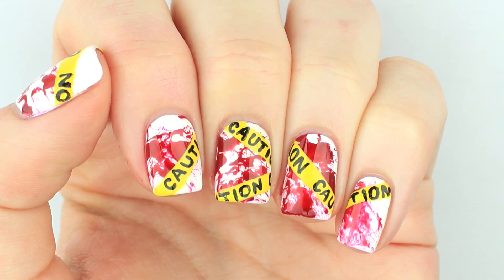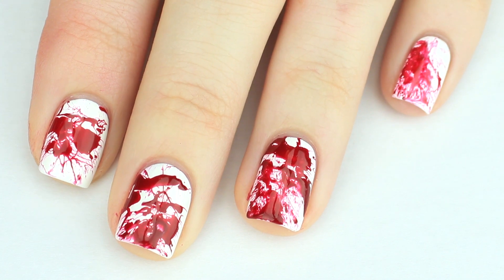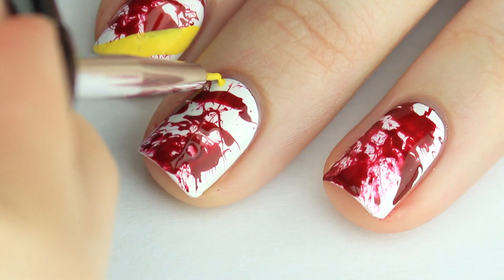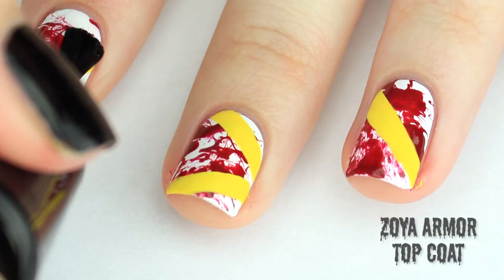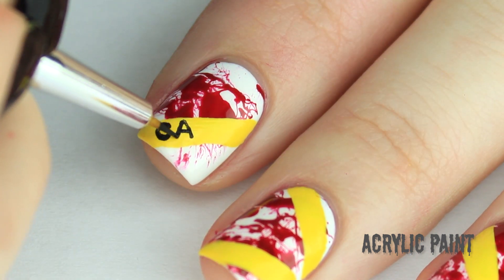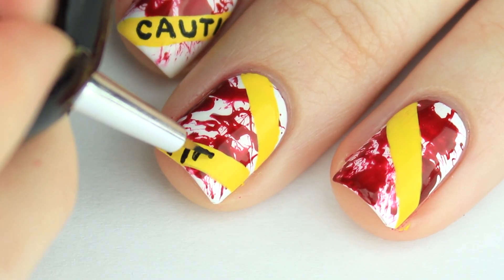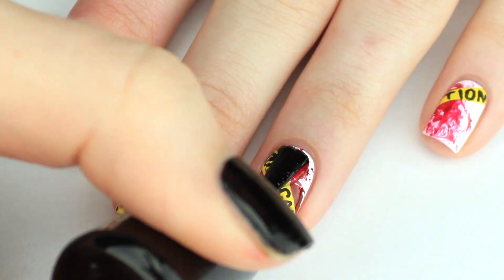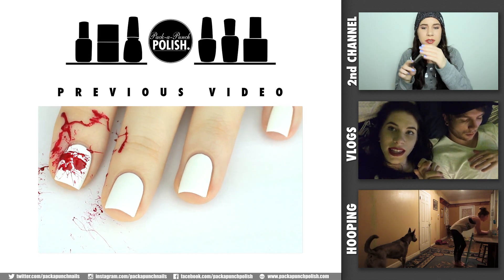Caution Tape with Blood Splatter Halloween Nail Art Tutorial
Still have that blood splatter nail art design on your nails? Don't get rid of it! Add to it! In this video I'm recycling my last blood splatter tutorial and adding on some caution tape!

OTHER CHANNELS

SOCIAL MEDIA

MUSIC